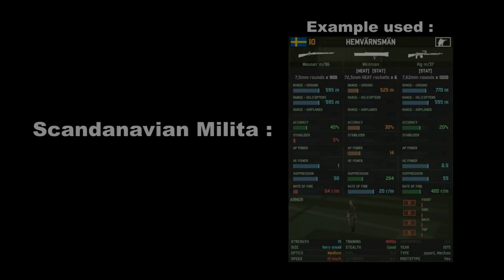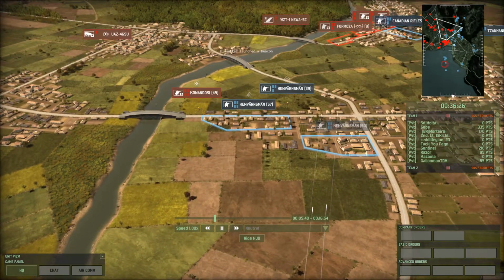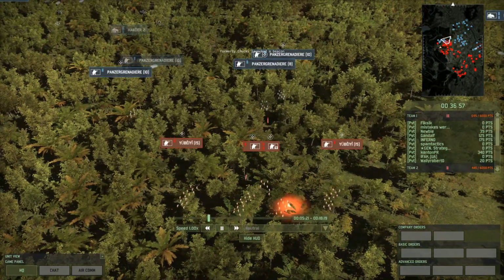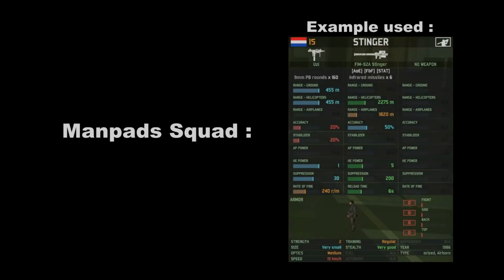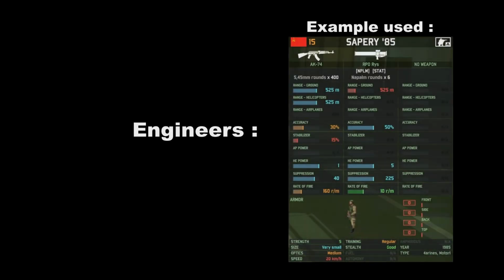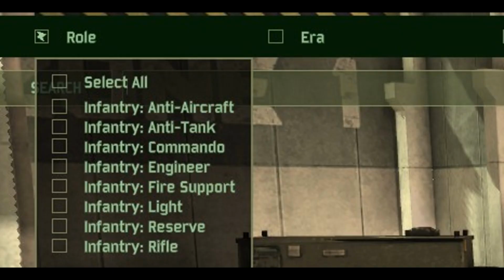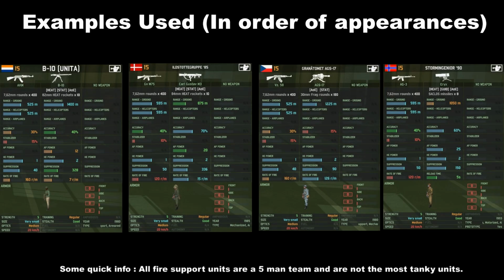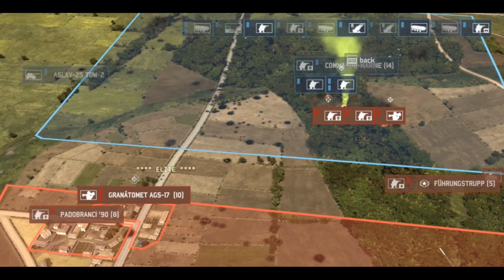Wargame: Red Dragon - Infantry Usage Guide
Credits :

Radiation Hazard for the following tracks -
"Anomalous Based Materials Vol V - TTT"
"Half Life 2000 Unoffical Soundtrack - Sunken Ships, Ocean Floor"
"Half Life 2000 Unoffical Soundtrack - Conscripts' Theme"
"Anomalous Based Materials Vol II - Combat 2"

Chris Jensen for the following tracks -
"Mishaps In The Reactor Chamber - Track 40"
"Mishaps In The Reactor Chamber - Track 67"

Fun Facts, Trivia, and Etc:

This video started over 2 months ago and thus is the video that took the longest time to be made on this channel.

I was originally planning on including one of a kind unit types and recon infantry but cut them due to the concerns of a friend.

I may eventually make an RU/DE version of this video but don't get your hopes up.

I may also eventually make a recon video but don't think it's coming any time soon.

Some of you may have saw a video just like this one that was deleted. I decided to re-render it and reupload it quickly because I accidentally left an old editing error in.

For the few who are wondering I use VSDC because Windows Movie Maker decided to break on me.